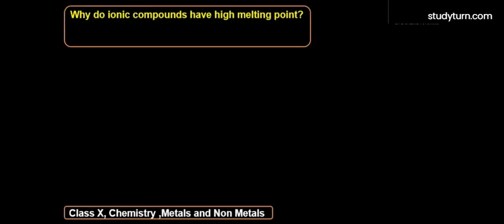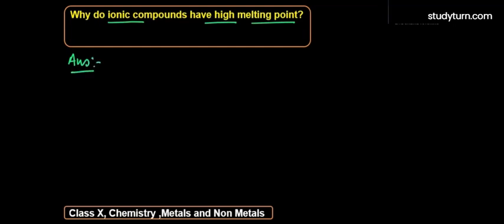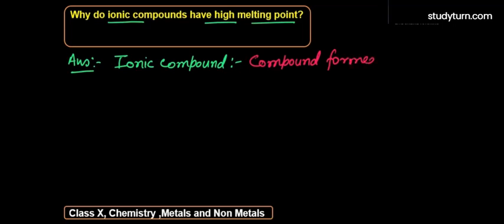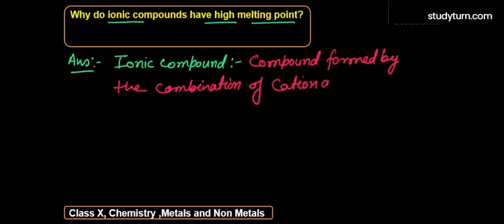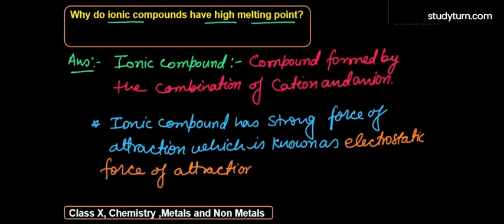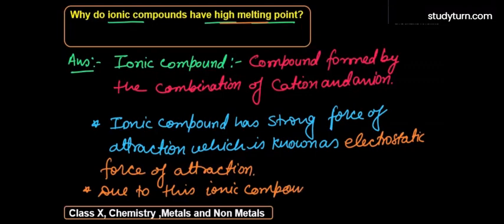Why do ionic compounds have high melting point?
NCERT Solutions for Class 10 chemistry,Chapter 3 Metals and Non-metals is explained in this video.For students asking about "Chapter 3 Metals and Non-metals" "studyturn" presents to you the What and how the Use Metals and Non-metals & all related questions about this chapter...